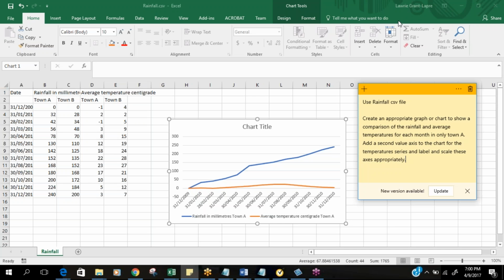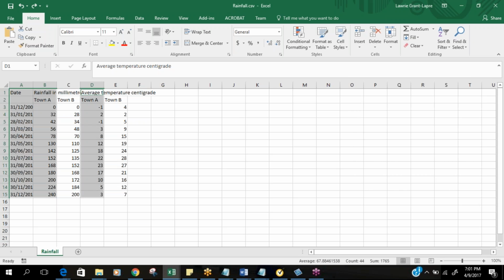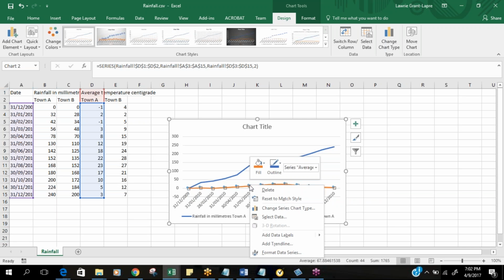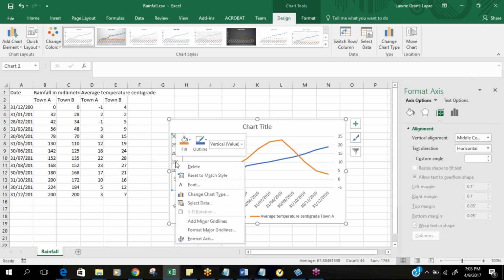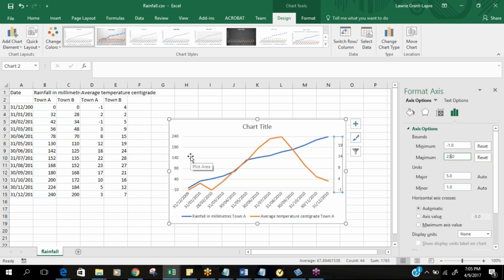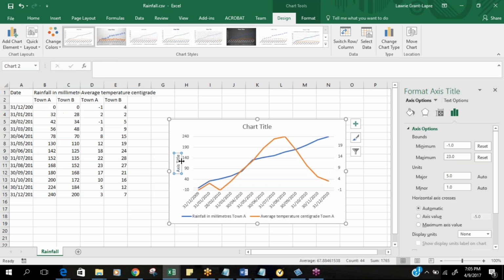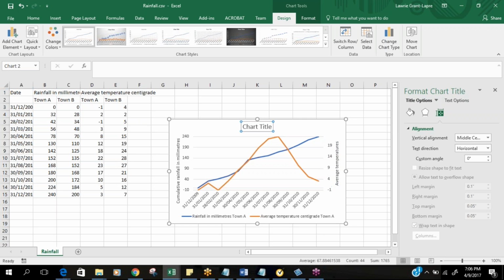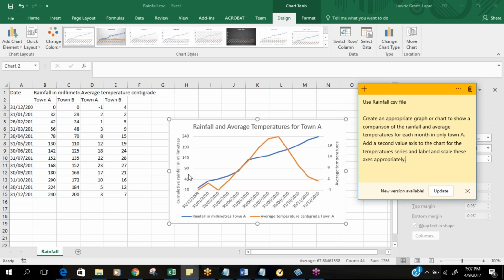Data Analysis XXVI Using Secondary Axes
IGCSE ICT Data Analysis Using secondary axes